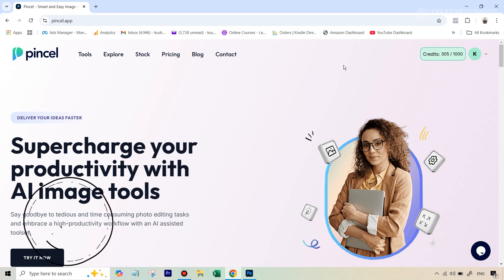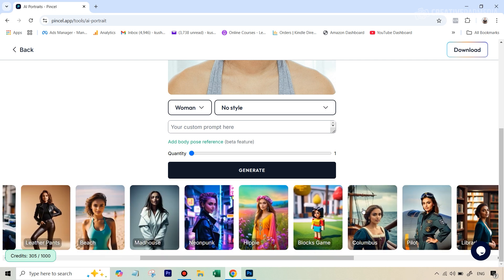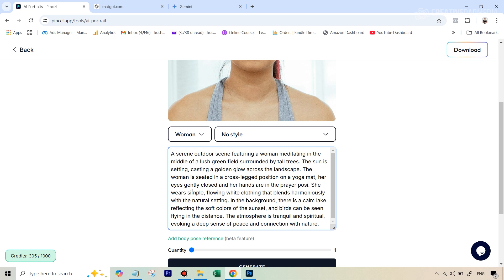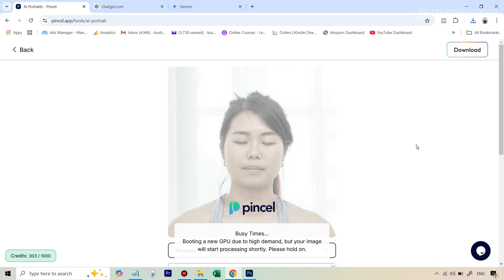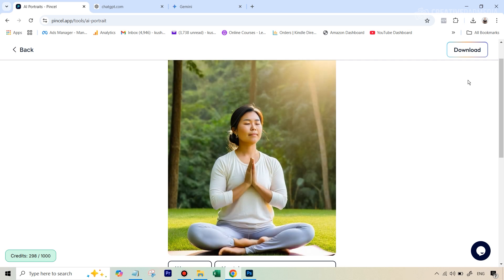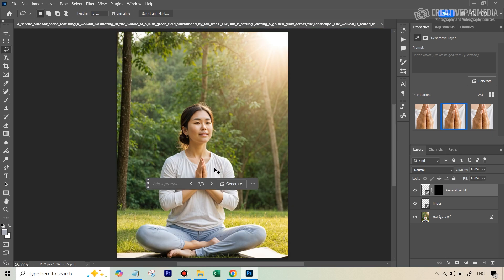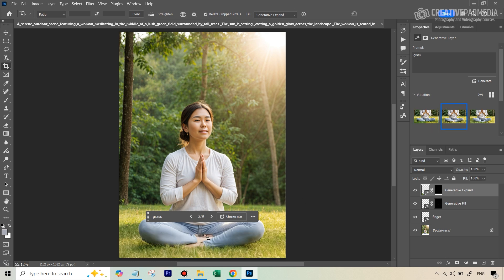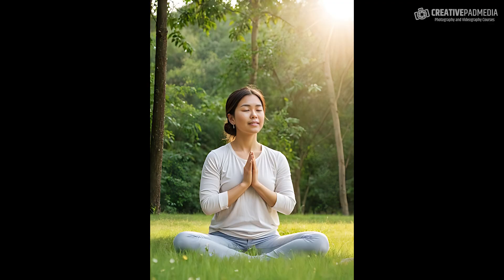Create Consistent Character Using FREE AI Tool & Turn Ordinary Portrait Into a Pro One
In this video we will be seeing how to turn an ordinary photo of a woman who is meditating, into something that looks more professional and visually appealing. We will be using Pincel AI Portrait tool for this. This tool can be used to create consistent characters. We will also be using some AI features in Photoshop to achieve the final outcome.